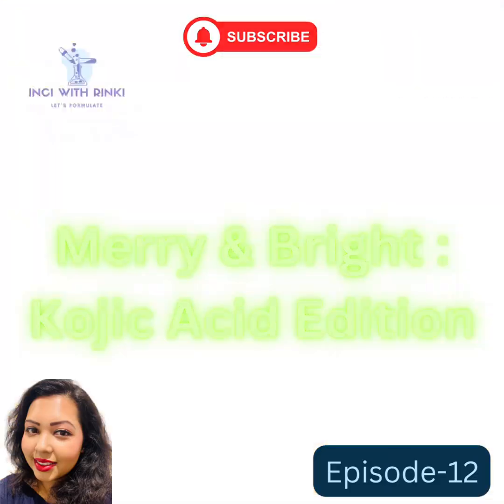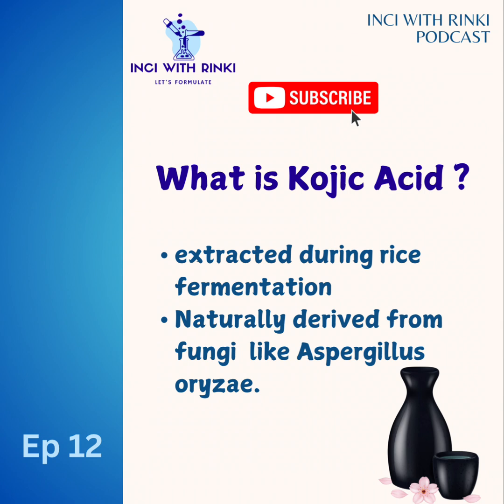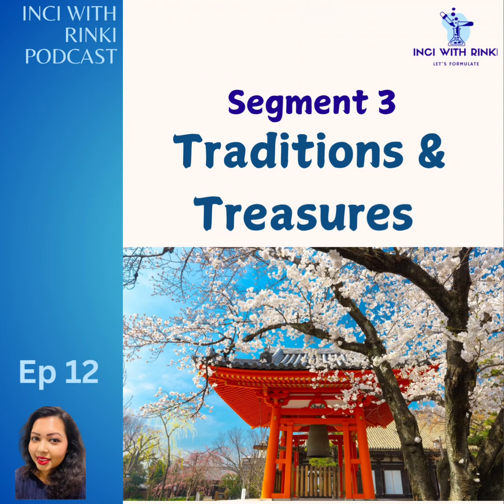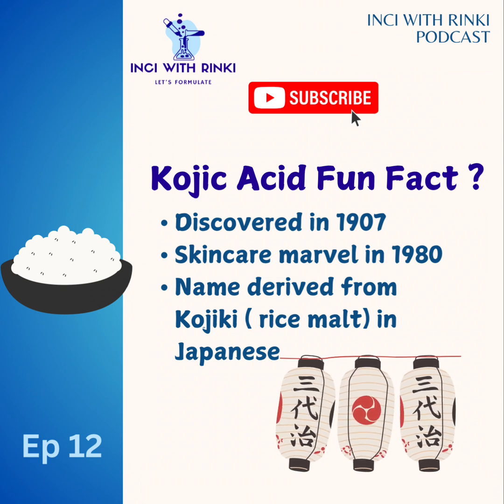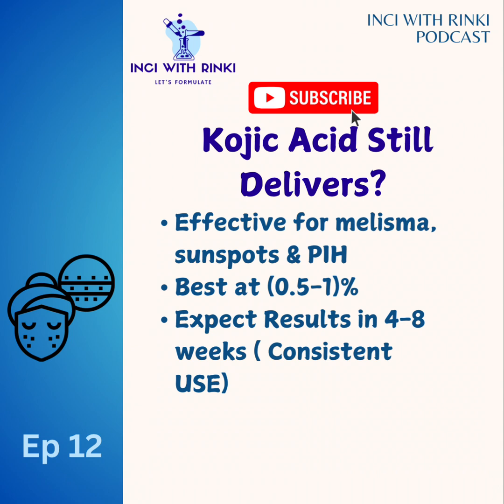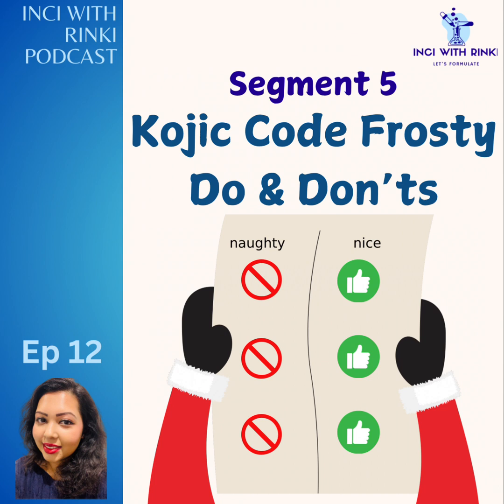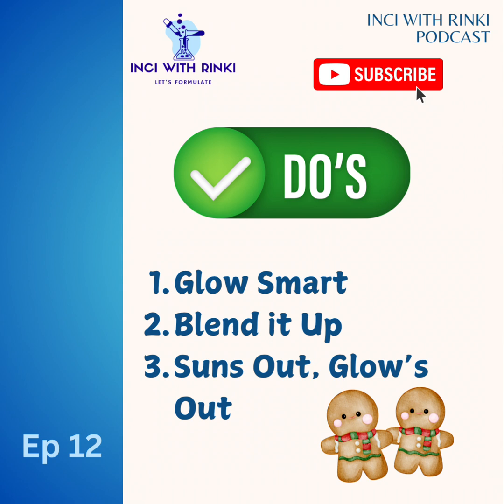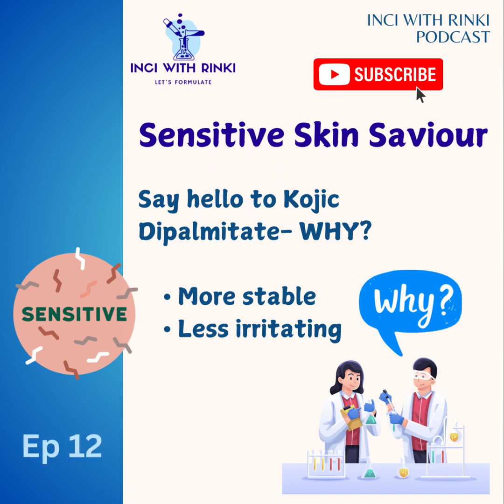Merry & Bright: Kojic Acid Edition -Ep 12: -How Kojic Acid Helps to reduce Dark Spots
INCI with Rinki Podcast | Episode 12: Merry & Bright: Kojic Acid

Hi everyone! Welcome back to INCI with Rinki,your go-to podcast for decoding skincare science and unlocking your glowiest skin yet! If you’re new here, I’m Rinki—your cosmetic scientist bestie, ready to break down beauty ingredients so you can make smarter skincare choices.

🔔 Episode Chapters

00:00 - Intro:
Glow-Getter Greetings
Let’s set the festive tone with some skincare cheer and holiday wishes.

01:06 -
Fermentation to Flawless: The Kojic Acid Story
Explore Kojic Acid’s origin during rice fermentation and why it’s a star in skincare.

01:46 - Skin Deep: Kojic Acid 101
Learn the science of how Kojic Acid inhibits tyrosinase to tackle hyperpigmentation.

02:23 - Traditions & Treasures: Kojic Acid’s Cultural Journey
Discover Kojic Acid’s rise in Asian skincare and why it’s seen as a gentle brightening alternative to hydroquinone.

03:25 - Fun Fact: The Name Behind Kojic Acid
Did you know Kojic Acid’s name comes from the Japanese word kojiki?

04:00 - Eternal Glow: Does Kojic Acid Still Work Its Magic?
How effective is Kojic Acid today? We’ll talk about its benefits, best concentrations, and regulatory concerns in Europe.

05:50 - Kojic Code: Dos & Don’ts for the Perfect Holiday Glow
Tips on using Kojic Acid safely and pairing it with other ingredients for maximum benefits.

07:10 - Myth Busting: Glow Facts vs. Fiction
Debunking common misconceptions about Kojic Acid.

07:30 - Festive Formulation Tips & Stability Secrets
Learn about Kojic Acid’s pH range, stability concerns, and derivatives like Kojic Dipalmitate for sensitive skin.

09:47 - Spotlight on Kojic Acid Trade Names
Discover trusted suppliers and innovative Kojic Acid formulations for next-gen skincare.

11:00 - Glow-Getters’ Festive Farewell
Wrapping up 2024 with a heartfelt thank you and bright hopes for glowing skin in the year ahead.

💡 Why Kojic Acid?

 • Brightens dark spots and evens skin tone.
 • Gentle alternative to hydroquinone.
 • Antioxidant and anti-inflammatory benefits.

✨ Share Your Glow Journey!

Alpha Arbutin Vitamin C 🙌AHA/BHA/PHA

🎄 Thank you for an amazing year, Glow-Getters! Let’s make 2025 even brighter. Until next time, stay radiant, stay curious, and keep glowing.

INCI refers to the International Nomenclature of Cosmetic Ingredients — a standardized list of ingredient names published by the PCPC.

As a cosmetic scientist, I deeply respect the PCPC’s work. This channel aims to simplify the science behind cosmetic ingredients and make it accessible to all.